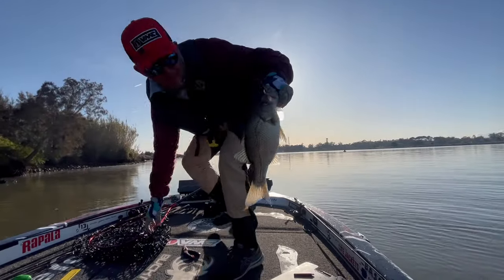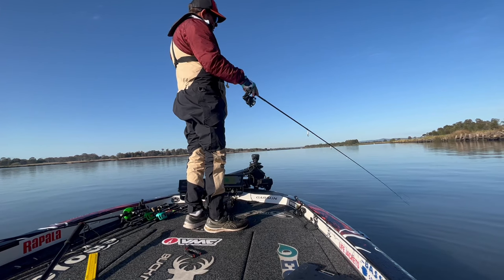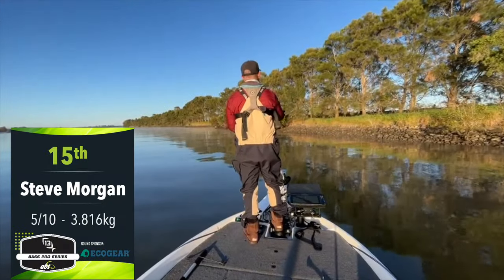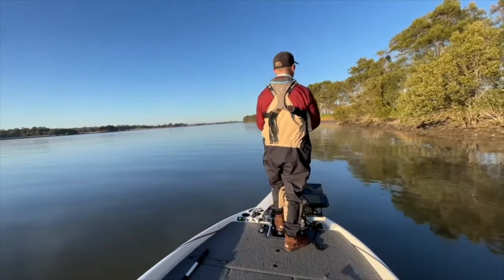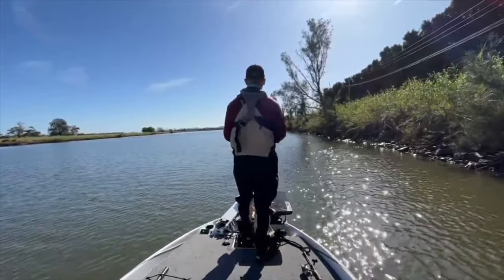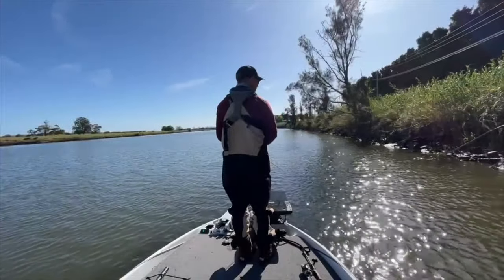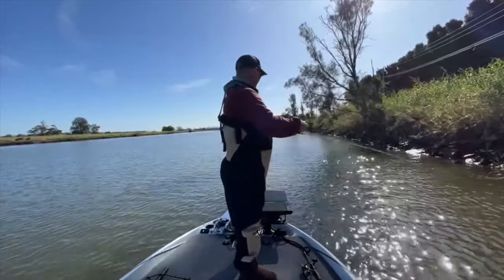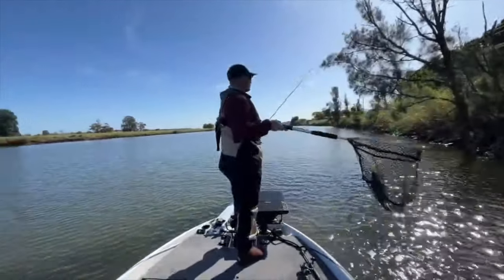2023 BASS | Hunter River Field Highlights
Watch how several of the anglers - including winner Matthew Langford - got it dome on the newest ABT BASS Pro venue - the Hunter River.

0:00 Matt Langford
7:15 Corey Goldie
10:11 Steve Morgan